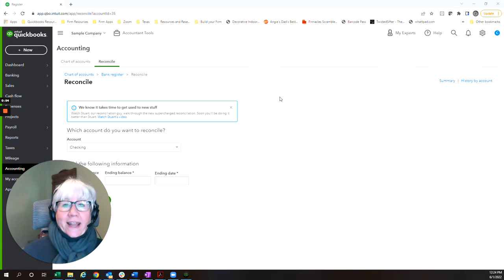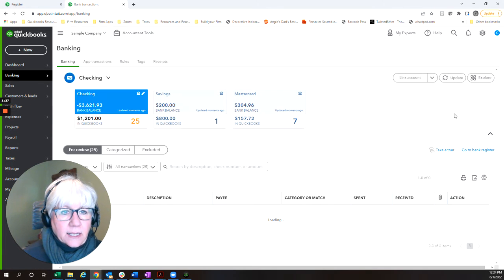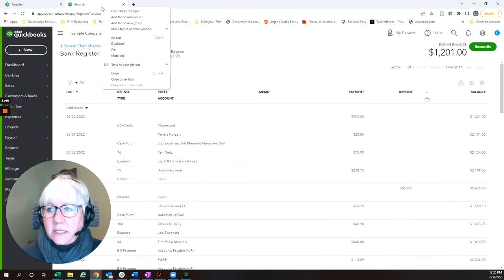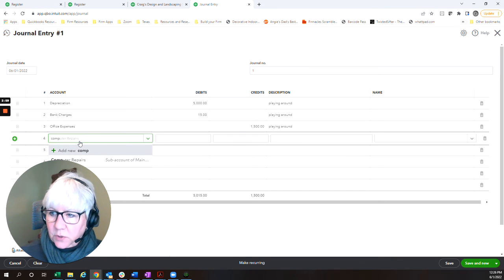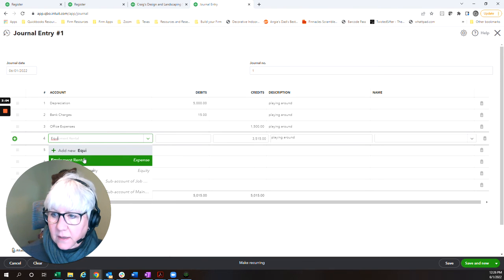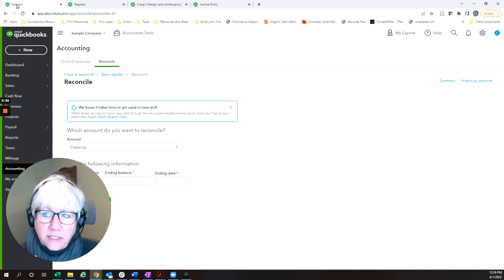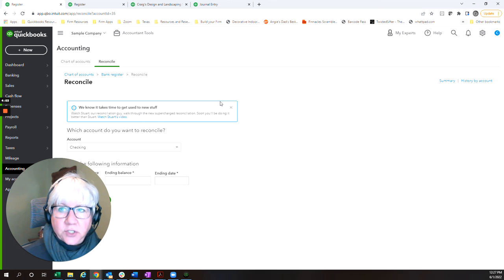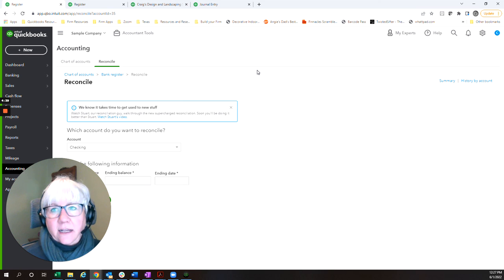How QBO can have multiple screens open...like Desktop had!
Does it drive you crazy to have to leave one screen in QBO to go do something when you know you are going to go right back to the screen you were on?  Drove me crazy when I moved from Desktop to QBO.  But there is a way to have multiple windows open and here is how you do it.